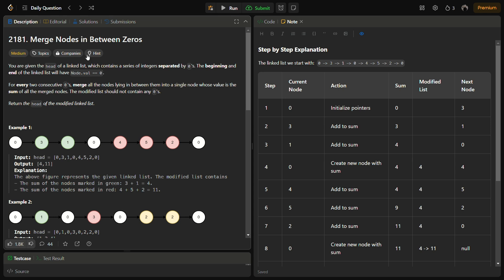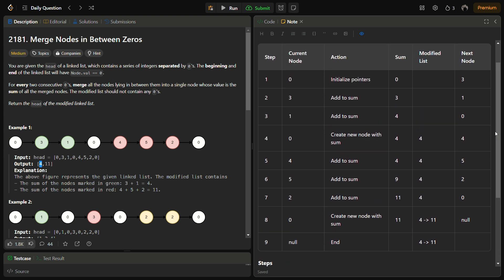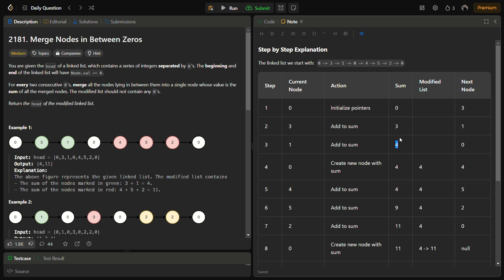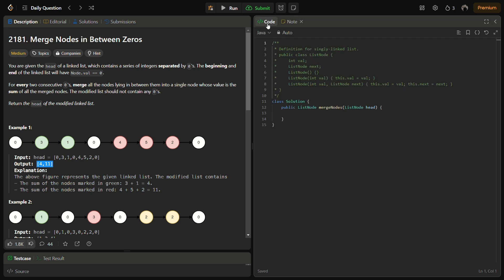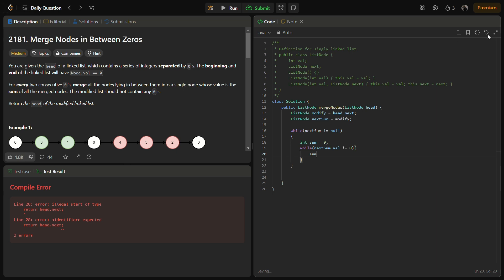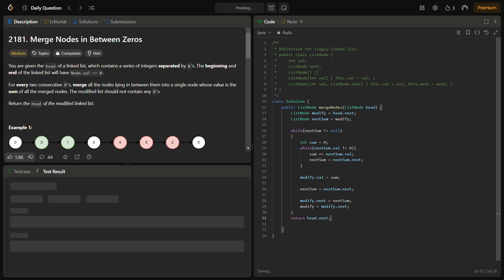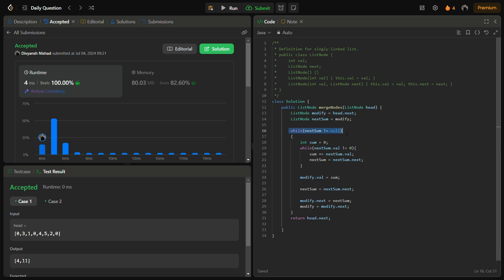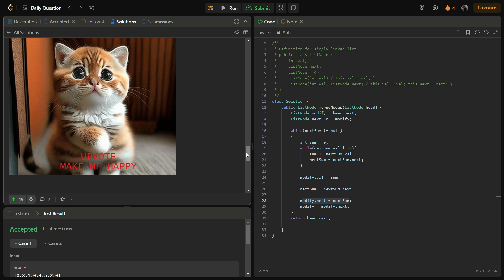✅ Merge Nodes in Between Zeros - LeetCode 2181 - Single Pass - O(N) - Explained in Detail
In today's video, we're tackling an interesting linked list problem where we need to merge nodes between zeroes. Given a linked list containing integers separated by zeroes, we aim to sum the nodes between every two consecutive zeroes and return a modified list without any zeroes.

We'll walk through a step-by-step explanation using tables to visualize the process, making it easy to follow and understand. Whether you're a beginner or an advanced programmer, this video is perfect for enhancing your coding skills and understanding linked list manipulations.

Code Implementations:

C++
Python
JavaScript